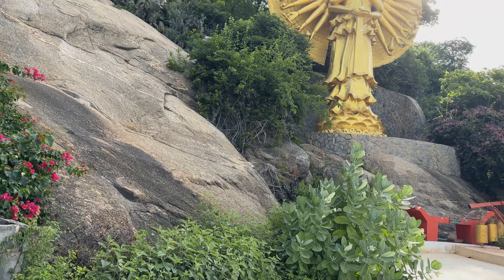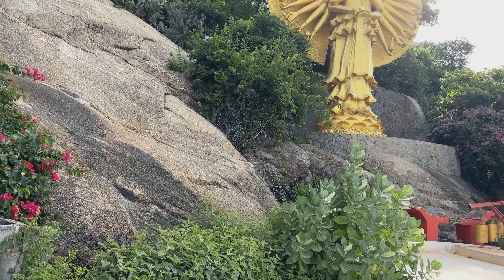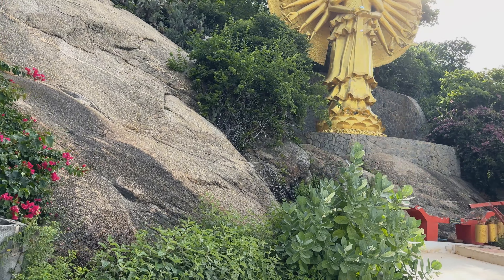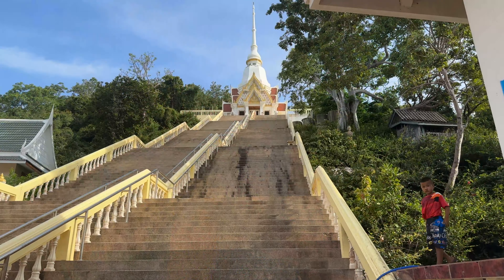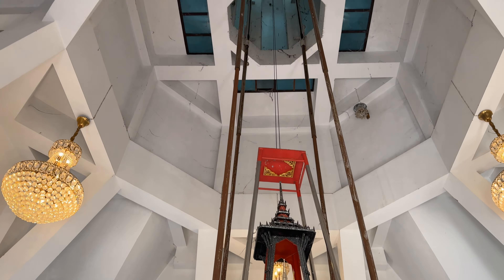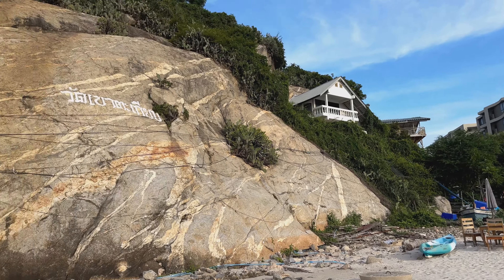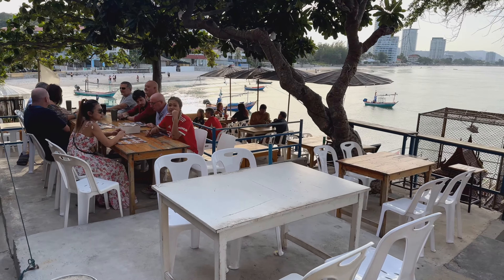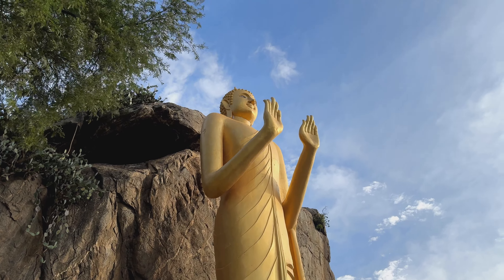Monkey Temple - Wat Khao Takiab - Hua Hin Thailand 2024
Khao Takiab Temple, a must visit destination for visitors.  It is located on the top of ‘Chopstick Mountain’ or Wat Khao Takiap. This nice temple is home to various shrines, including the remarkable Guan Yin Shrine.  From the top of the hill there are some nice views of the surrounding area.

Khao Takiab Temple is among the most popular and most visited temples in Hua Hin. It is located at a distance of 7 km from the main part of Hua Hin. The temple is situated in the small village of Khao Takiab, thus the name Khao Takiab.

“Khao Takiab” translates to Chopstick Hills in Thai. The village got this title as it is situated on top of a hill, overlooking the sea. Due to its location on top of the hill close to a beach, the temple is very popular for tourists as well as the locals.

Khao takiab temple is also sometimes referred to as the ‘monkey temple’ as there is a huge population of monkeys that live nearby.

The temple boasts a huge statue of Buddha that stands 65.6 feet tall, roughly the size of a six story building, at the base of the hill. This statue is the main landmark of the temple.

The temple is a nice addition to the beaches in the area. The hike to the top offers nice views of the area as well as an interesting trek among the large troop of monkeys that reside in the area.